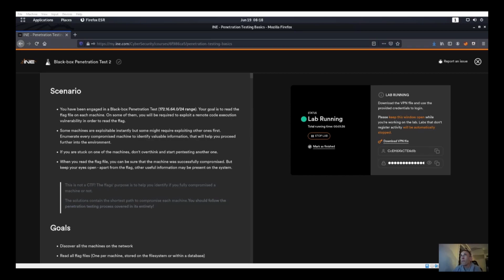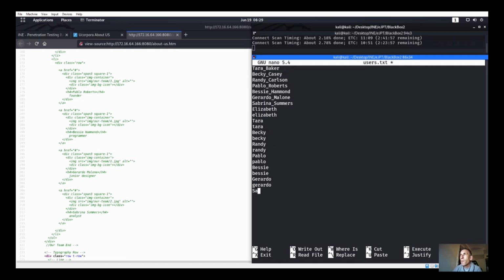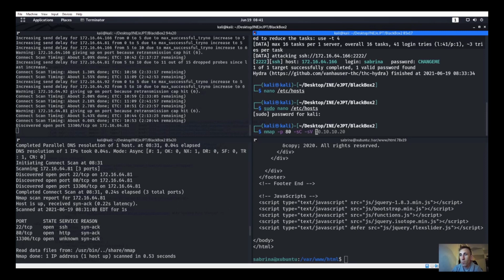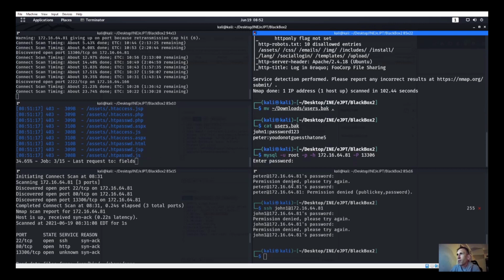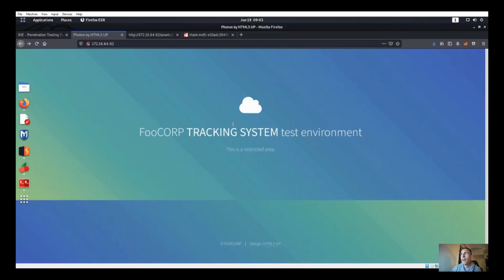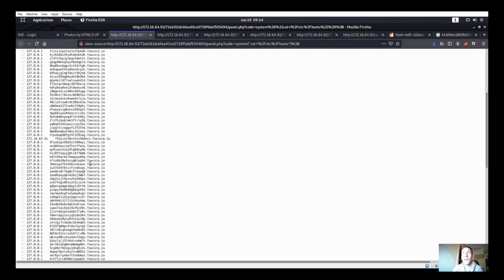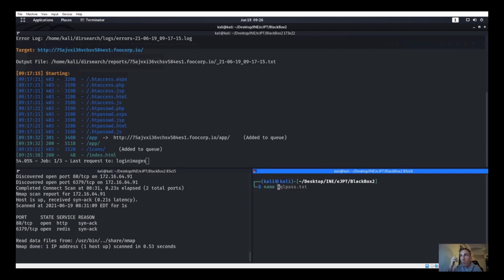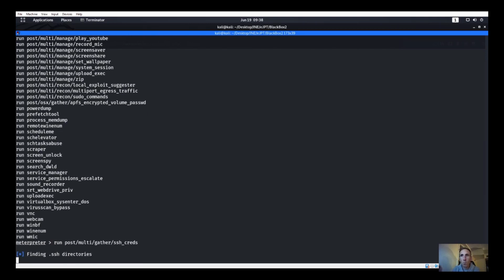eJPT Blackbox 2